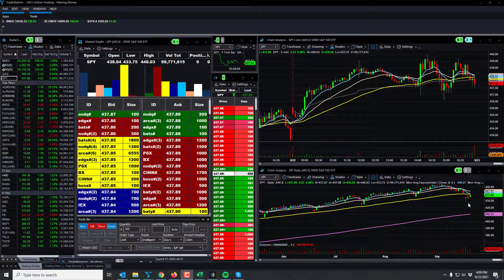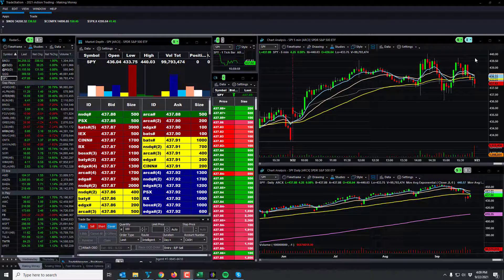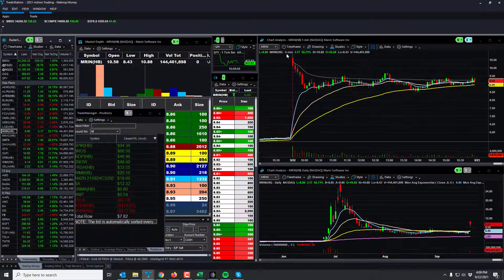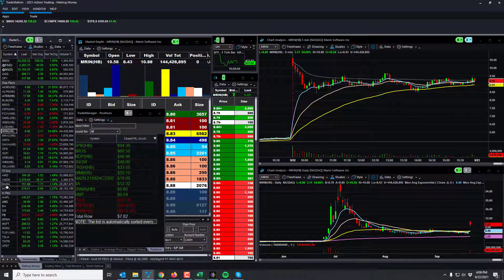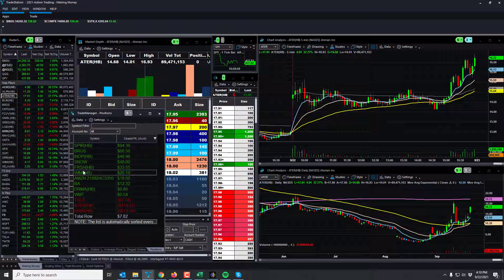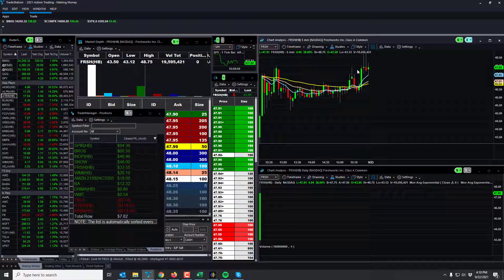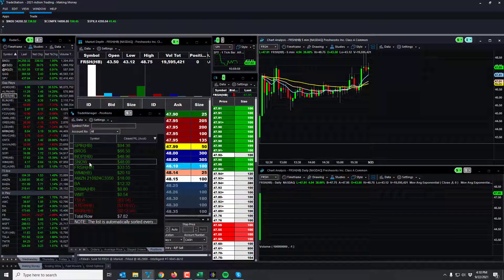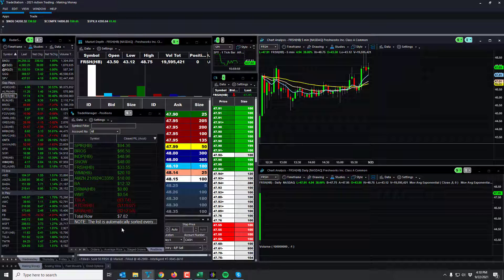I'm Really Trying Here!!! - Better Trading Ahead - ATER - MRIN - FRSH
It was another tough day of trading where I only made a few bucks. News flow is dead and I can't seem to get my act together when I need to. Better trading ahead, I hope. August News Trades